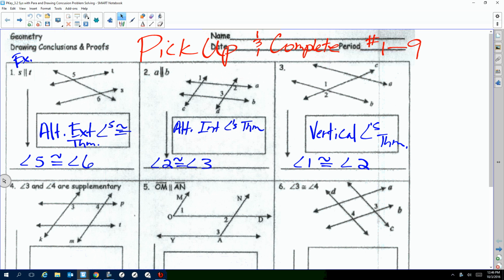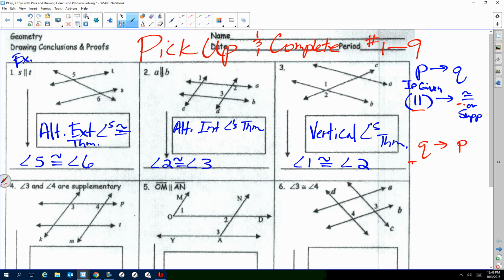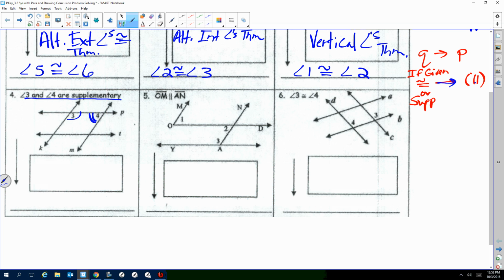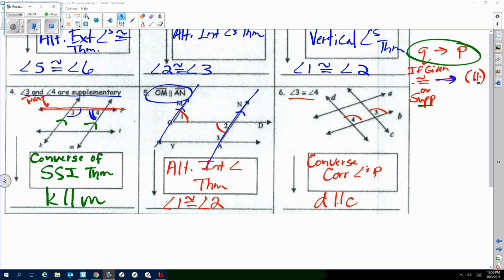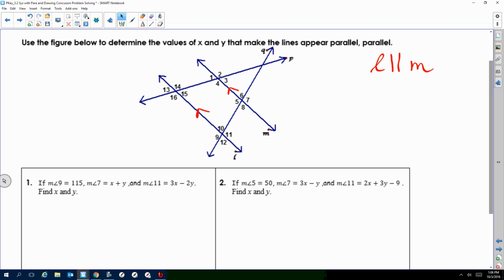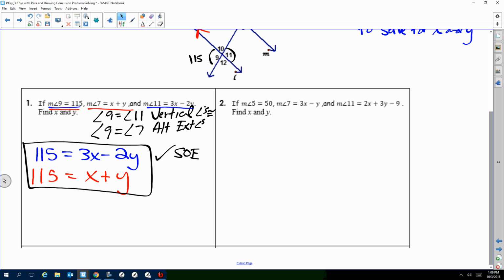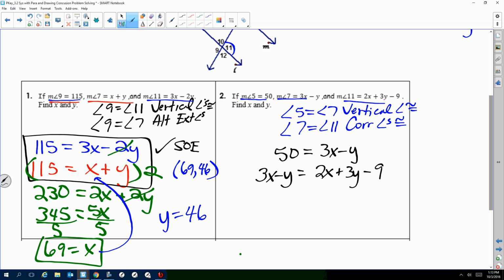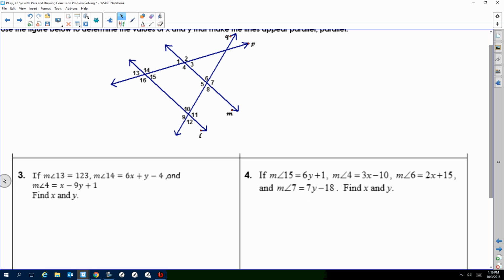Sys with Parallel Lines and Drawing Conclusions